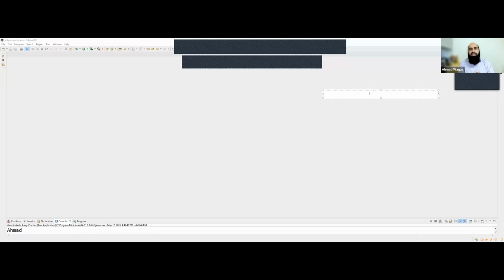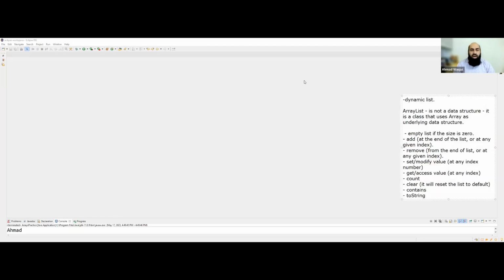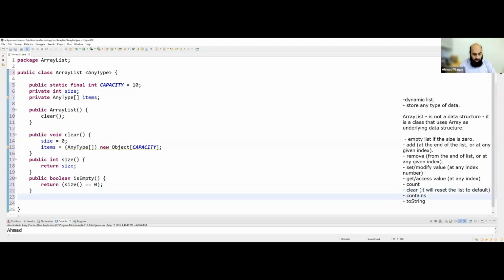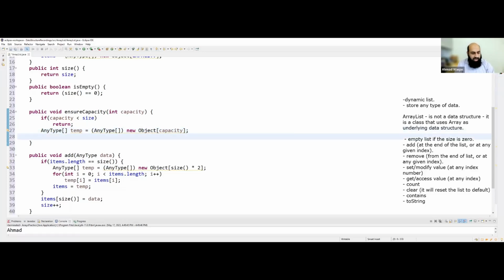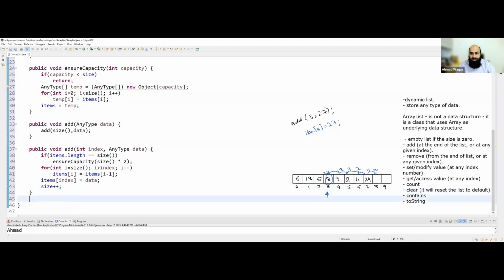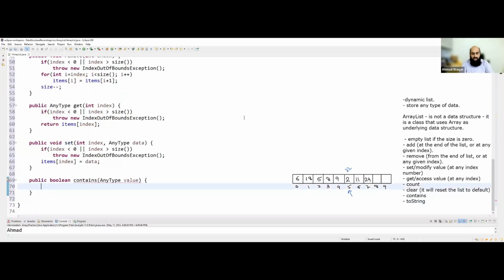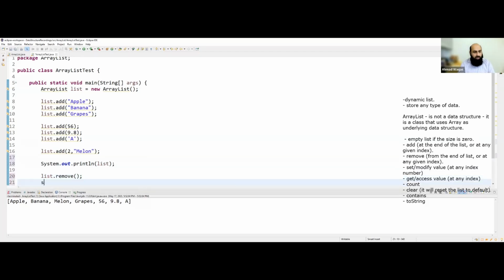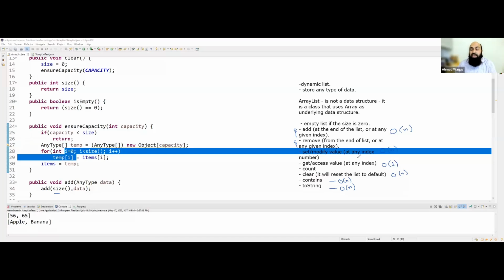ArrayList Implementation in Java | Step-by-Step Guide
In this lecture, we implement an ArrayList in Java from scratch. You’ll learn how ArrayLists work internally, how they store elements, handle resizing, and support dynamic operations. Perfect for students learning data structures and Java programming.